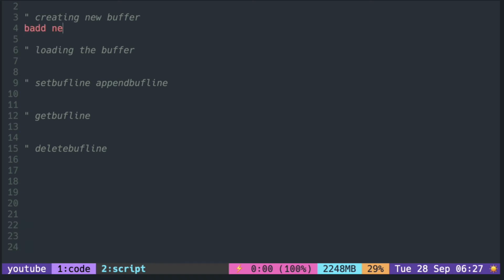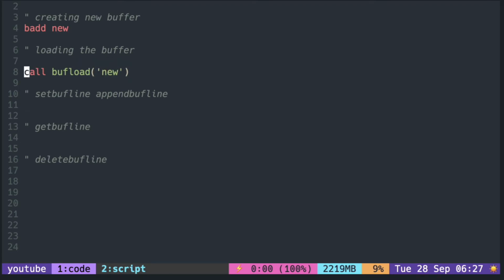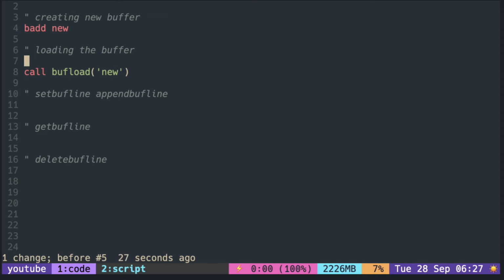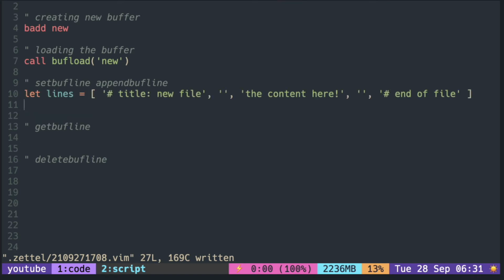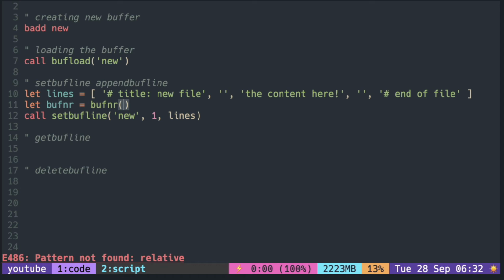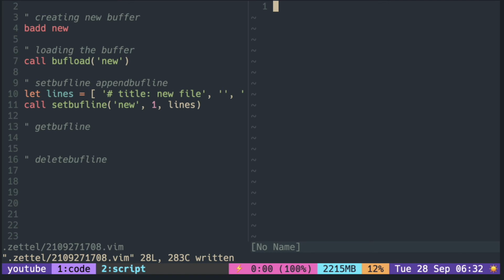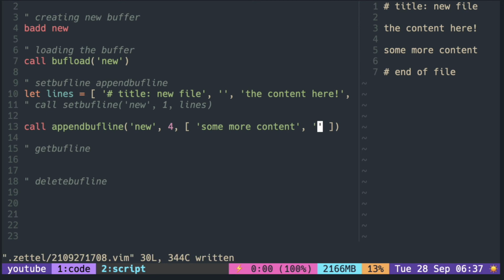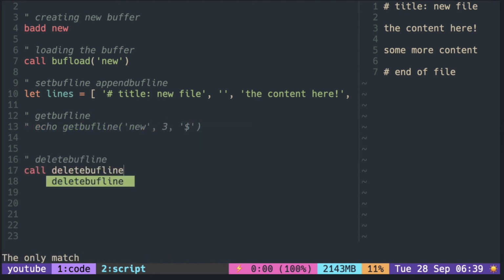Vimscript Tutorial: Buffer ( write/delete without opening the buffer )